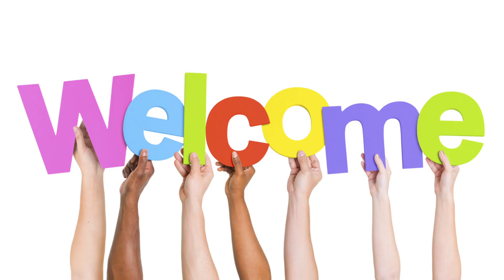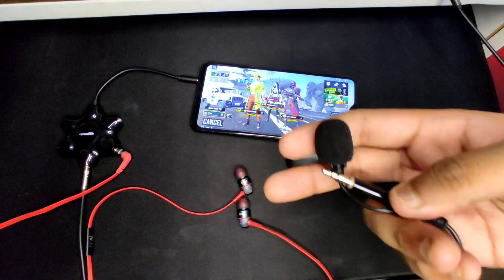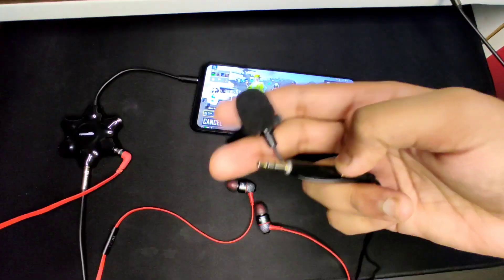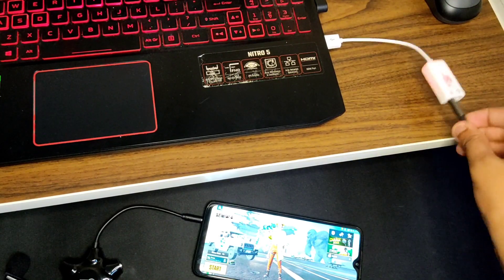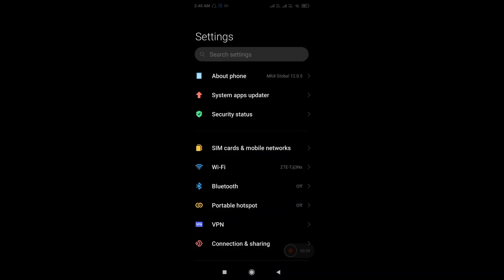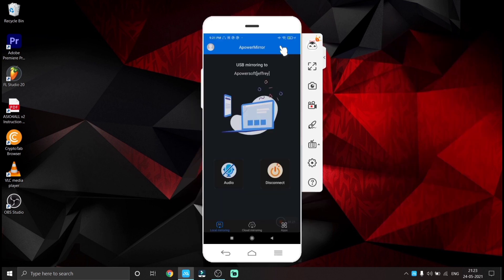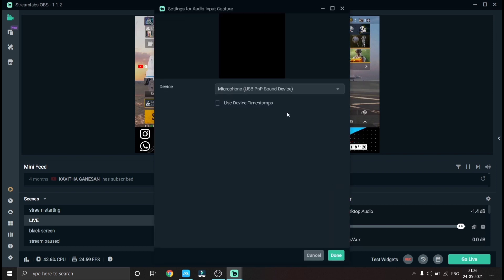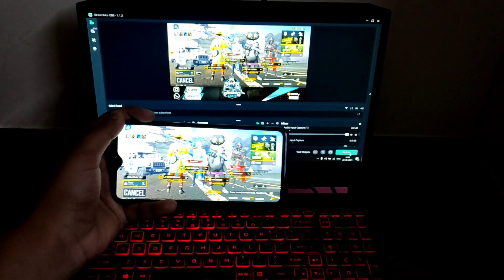How to stream BGMI using laptop without elgato?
Hey , in this video i will be showinhg you how to stream PUBG with pc and without a Elgato !

USB SOUNDCARD

Dolby 7.1 BEST soundcard

Controls: 4fingers+full gyro

Graphics:smooth+60fps

HANDCAM & SENSITIVITY & CONTROL VIDEO

Acer nitro 5  Unbox video

My montage video

Scrims highlights VIDEO